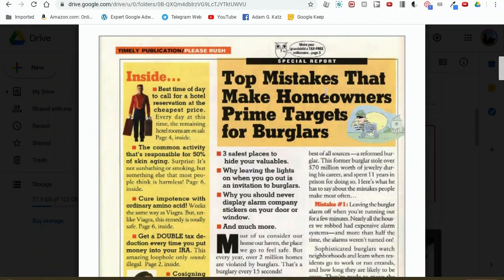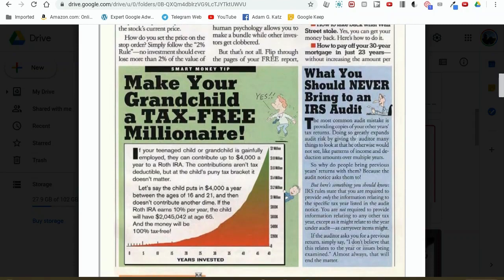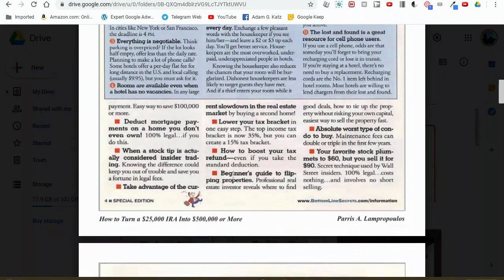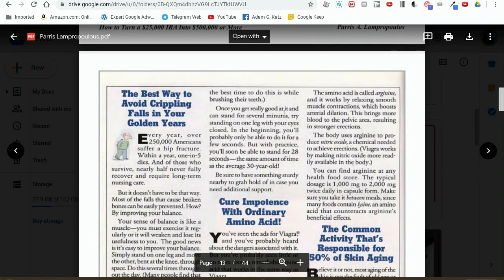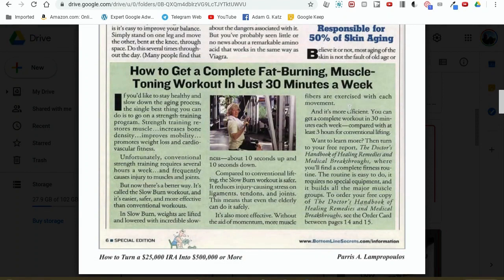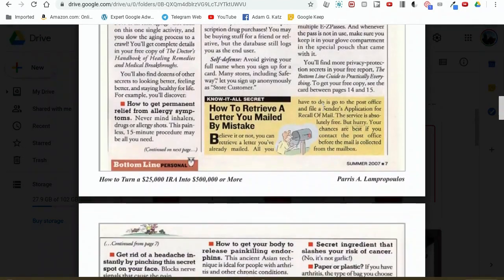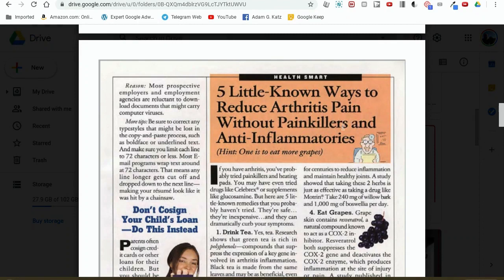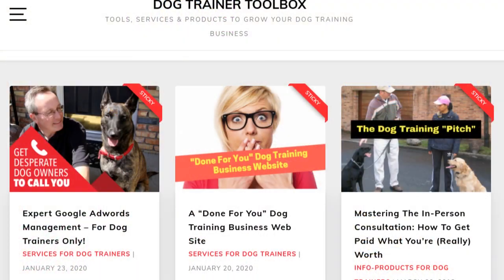Steal These Ads To Grow Your Dog Training Business!! (How To Use A Swipe File)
Adam reveals how even a dirt poor dog trainer can compete with pro copywriters (the guys who write ads that make millions of dollars!) to create winning ads for your dog training business. And how you can build your own "swipe file" to write ads that get desperate dog owners to call you.